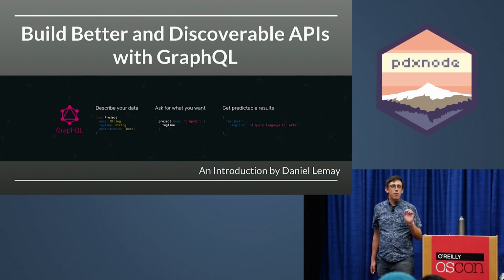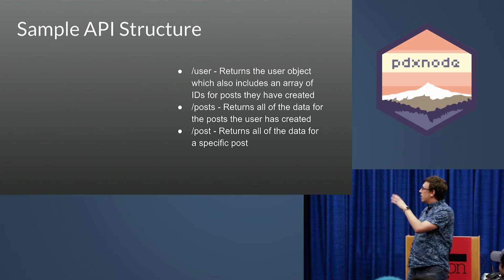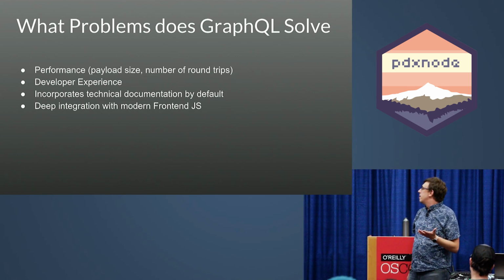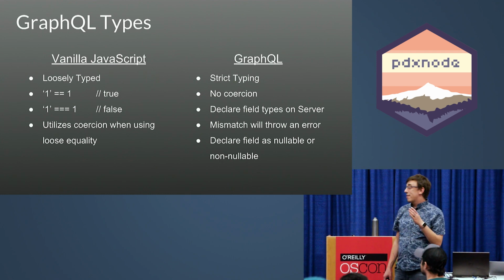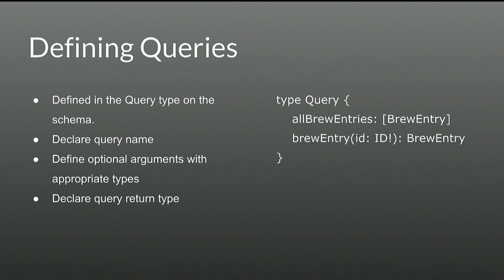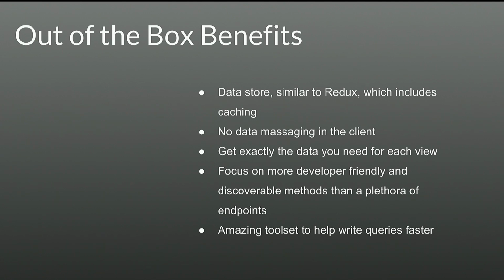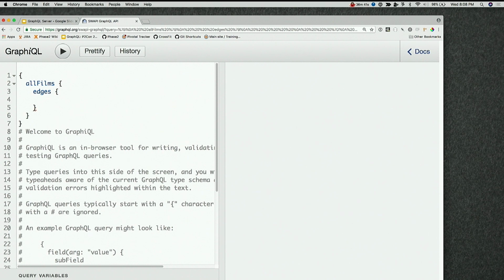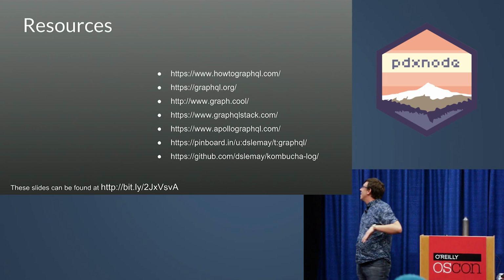Build Better and Discoverable APIs with GraphQL - Daniel Lemay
Daniel Lemay (@dslemay) introduces GraphQL and shows how it can make front-end developer life much simpler by getting only the data you need through a single endpoint!

Follow Daniel on Twitter!

Recorded on: 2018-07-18 at OSCON in Portland, OR.